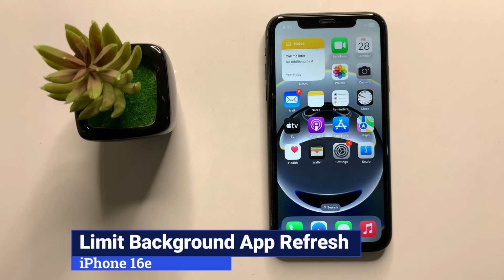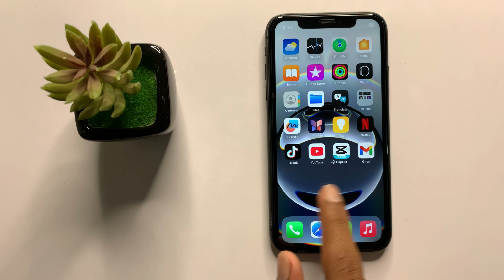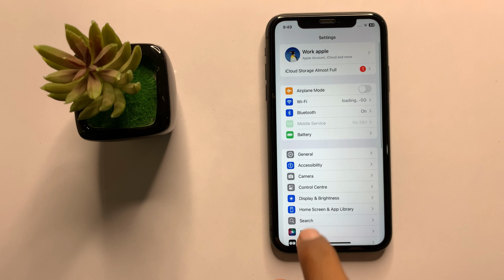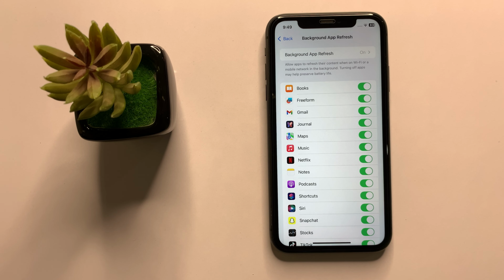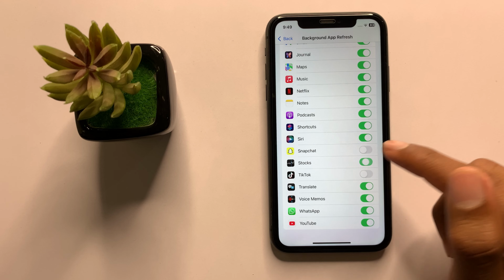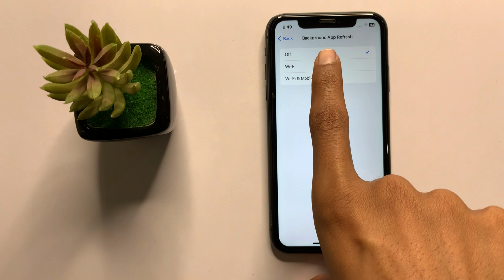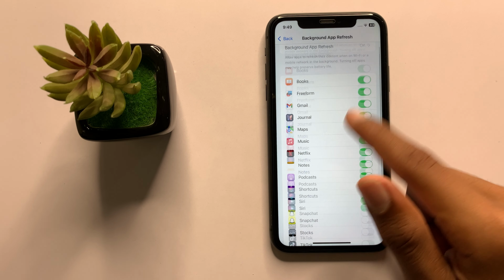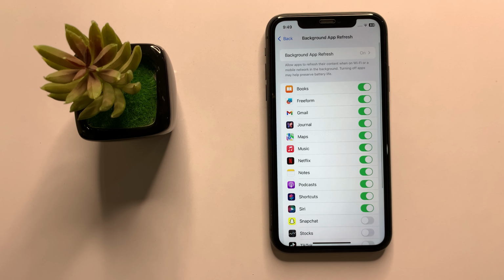Limit Background App Refresh on iPhone 16e to Prolong Battery Life